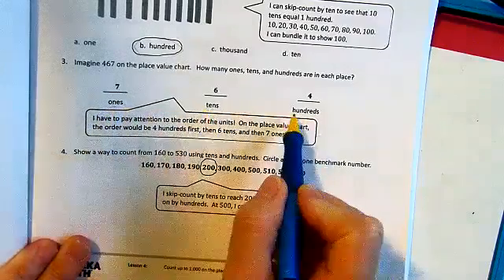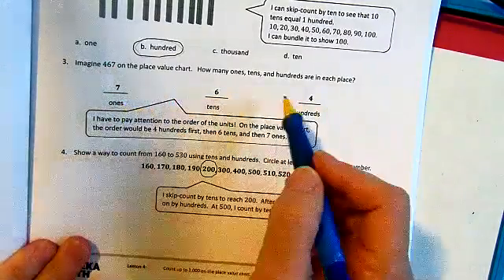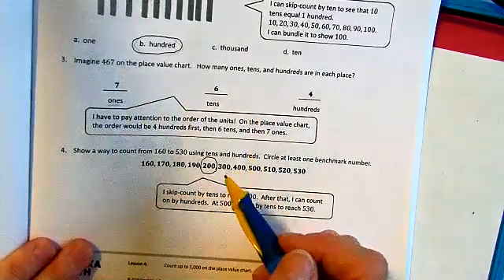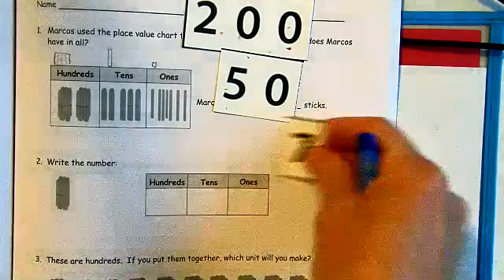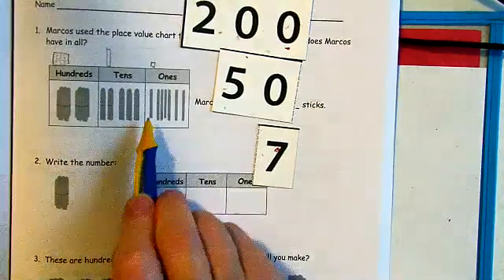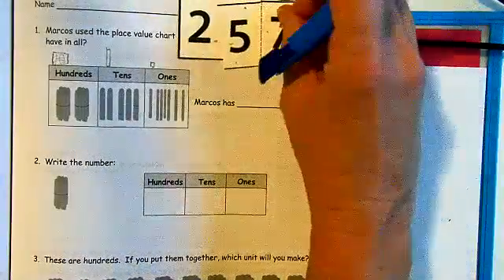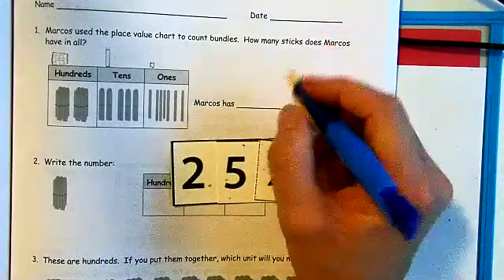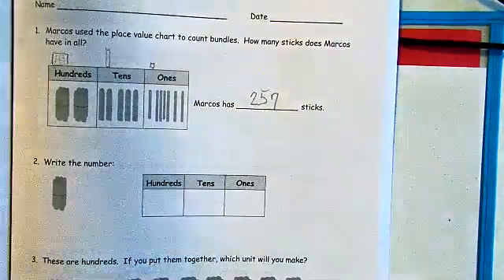Math Module 3, lesson 4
Guided practice of Eureka Math homework book, Succeed pages 93--96.